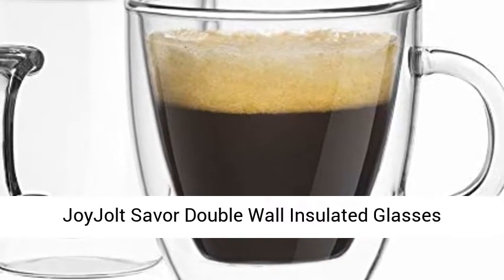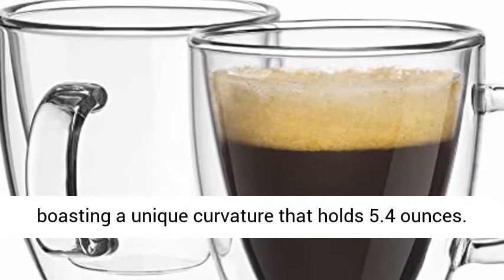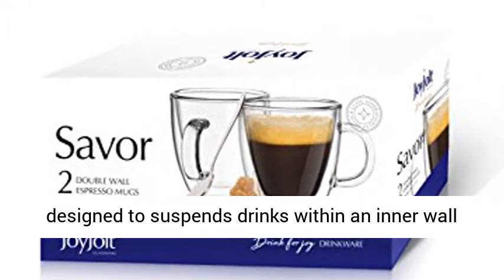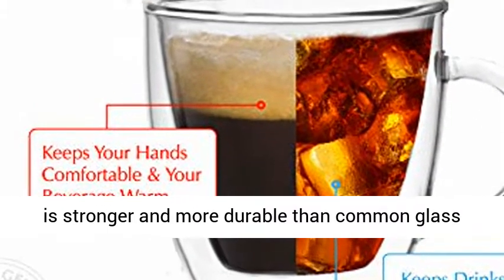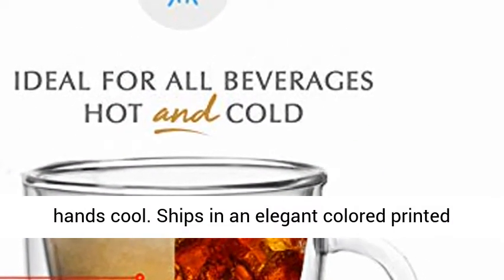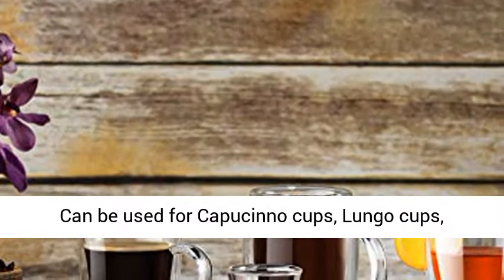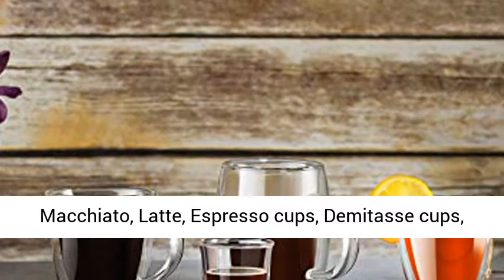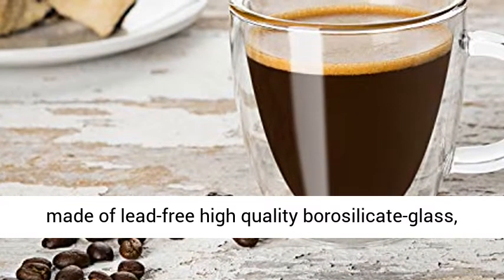JoyJolt Savor Double Wall Insulated Glasses Espresso Mugs (Set of 2) - 5.4-Ounces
Click here for the best price:

Set of 2 handmade, double-wall thermo mugs, each mug boasting a unique curvature that holds 5.4 ounces. JoyJolt’s unique double walled glasses are designed to suspends drinks within an inner wall for an engaging optical effect
Made of heat and condensation-resistant borosilicate glass, which is stronger and more durable than common glass that gives a smooth finish and a crystal clear look. Keeps your liquid hot while keeping your hands cool.
Ships in an elegant colored printed box that is perfect for gift giving. Give that someone special in your life something that they will definitely
Beautiful addition to any cafe, restaurant, pub and definitely to your own home. Can be used for Capucinno cups, Lungo cups, Macchiato, Latte, Espresso cups, Demitasse cups, Tea, smoothie and juice.
Top quality espresso mug made of lead-free high quality borosilicate-glass, Safe for dishwasher and microwave use; not for use with metal utensils